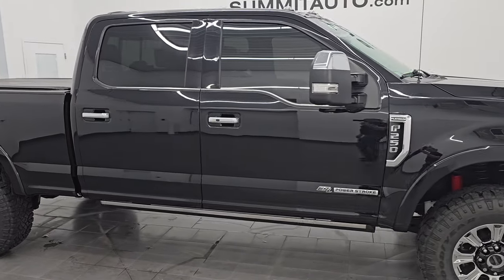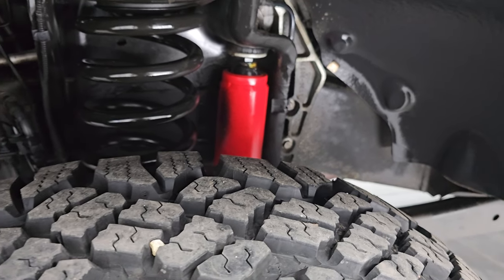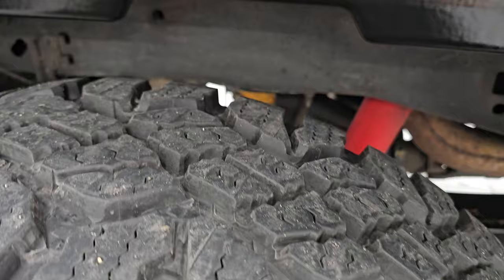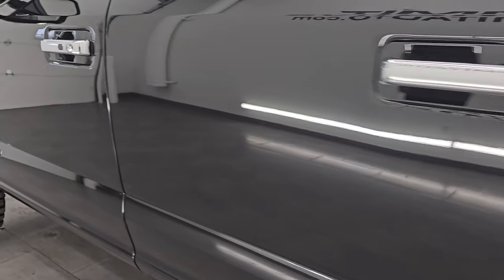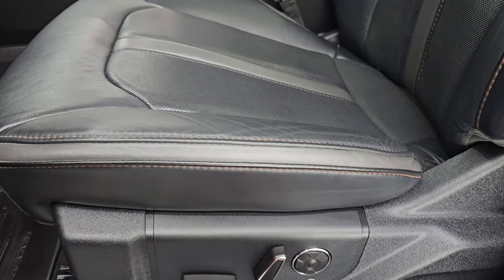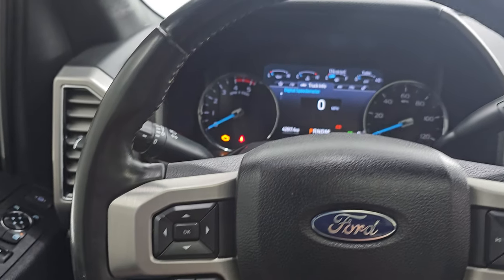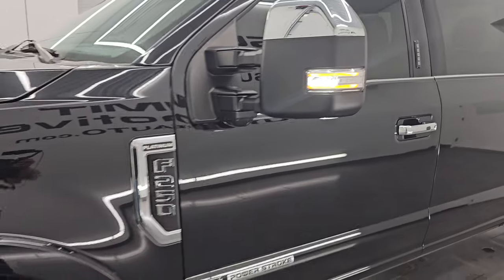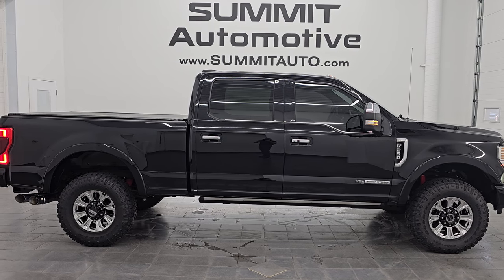2020 FORD F250 PLATINUM TREMOR AGATE BLACK DIESEL 4K WALKAROUND 14440ZA SOLD!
This 2020 FORD F250 PLATINUM TREMOR CREW SHORT POWERSTROKE DIESEL IN AGATE BLACK METALLIC FOR SALE IN FOND DU LAC OSHKOSH WISCONSIN 54935 is the vehicle we did walk around review of today.

Thank you for checking out this video of this 2020 FORD F250 PLATINUM TREMOR CREW SHORT POWERSTROKE DIESEL IN AGATE BLACK METALLIC FOR SALE IN FOND DU LAC OSHKOSH WISCONSIN 54935

STOCK: 14440ZA
PRICE: $60,999
MILES: 42,447
MAKE: FORD
MODEL: F250
VIN: 1FT8W2BT1LEE80139
LOCATION: FOND DU LAC OSHKOSH WISCONSIN, 54937 TRUCKS ON 41

CLEAN TITLE HISTORY!* 6.7 Liter V8 Powerstroke Diesel Engine, 475 Horsepower, 1,050 LB-FT Torque* Full Four Door Crew Cab* Short Box 6 1/2 Foot Shortbox* Platinum Package* Tremor Offroad Suspension Package* 10 Speed Automatic Transmission* Turn Dial 4x4 Four Wheel Drive 4WD* Factory GPS Navigation System* Power Panoramic Vista Roof Sunroof Moonroof Sun Roof Moon Roof* Reverse Backup Camera Rearview Camera* Cargo Camera Rear View Box Camera* 360-Degree Surround View Camera System* Adaptive Speed Control Cruise Control* Blind Spot Monitoring with Rear Cross-Path Detection* Forward Collision Warning System* Lane Departure Warning with Lane Keep Assist* Non Smoker* Dual Power Air Conditioned Ventilated and Heated Seats* Black Ebony Leather Seats* Bucket Seats* Memory Driver's Seat* Multi Contour Massaging Front Seats Multi-Contour* 2nd Row Heated Seats* Truxedo Soft Rollup Tonneau Cover* Full Towing Package with Receiver Trailer Hitch, Wiring and Transmission Cooler Tow Package* 6 Upfitter Switches* Factory Brake Controller* Factory Exhaust Brake* Powerscope Tow Power Mirrors that Power Telescope and Power Fold in with Built-in Directional Signals* Telescopic Tow Power Mirrors with Built-in Directional Signals* Advancetrac with Roll Stability Control Traction Control* 3.55 Gears with Limited Slip Differential* Goodyear Wrangler Duratrac LT285/75 R18 Tires* Chromed Alloy Rims Premium Wheels* Four Wheel Disc Brakes* Power Fold Down Running Boards* Spray-in Bedliner* Bedrail Covers* LED Bed Lighting* LED Tail Lamps* Reverse Sensors* Securicode Driver Side Doorcode Keyless Entry* Locking Tailgate* Power Drop Down Tailgate* Tailgate Step Assist Manstep* Chrome Tipped Exhaust* Chrome Trimmed Grill* Chrome Trimmed Mirrors* Fender Flares* AM / FM Radio Tuner* Sirius/XM Satellite Radio Capabilities Sirius / XM* Sync 8" Touchscreen Radio* FordPass Connect* B&O Premium Sound System* Microsoft SYNC System with Bluetooth, Hands-Free Audio System Blue Tooth* Android Auto Compatible* Apple Car Play Compatible* Factory Subwoofer* USB C Jack* USB Jack Portable Audio Connection* Wireless Cell Phone Charge Pad* Intelligent Access With Push Button Start* Keyless Entry with Factory Remote Start* Power Sliding Rear Window Rear Window Defroster* Adjustable Height Seatbelts* Driver and Passenger Front Air Bags* L.A.T.C.H. Child Safety System* Side Curtain Air Bags SRS Safety Restraint System* Heated Steering Wheel Multi-Function Steering Wheel Controls* Homelink System with Three Programmable Buttons for Garage Doors, Lighting Systems & Security Systems* Compass, Outside Temperature Display and Mileage Display* Dual Multi-Zone Climate Control* Power Adjustable Pedals* Factory All Weather Floormats* Ambient Color Change Lighting* Black Dash and Door Trim* Storage Compartment Under Rear Seats* Air Conditioning AC* Cruise Control* Power Locks* Power Windows* Automatic Headlights Autolamp* Power Tilt/Telescope Steering Wheel* 110V / 400W Auxiliary Power Outlet* Agate Black Metallic*